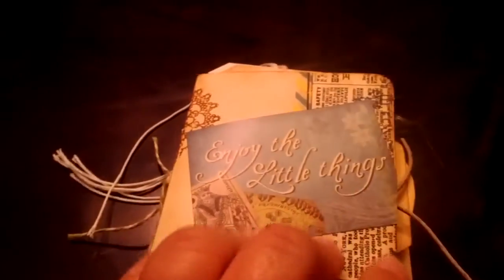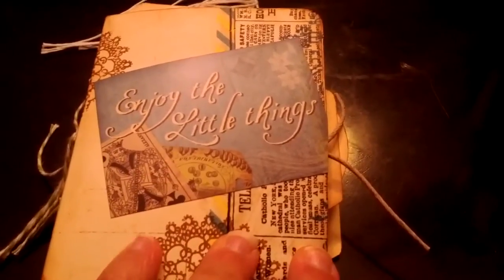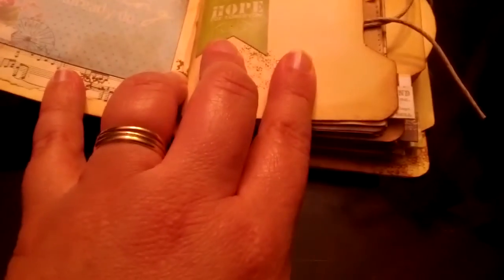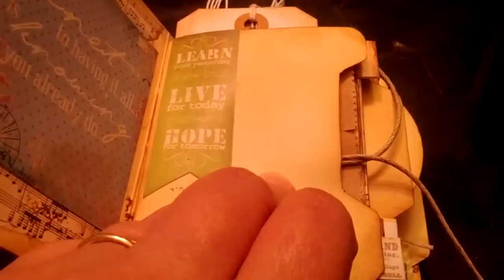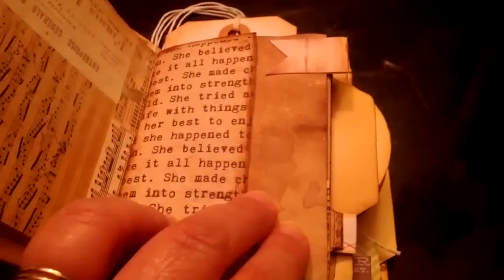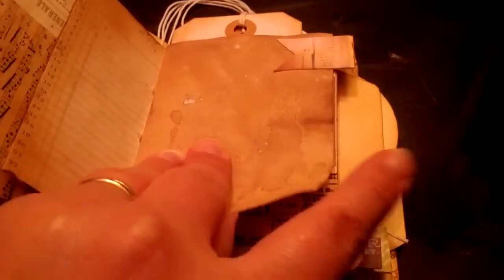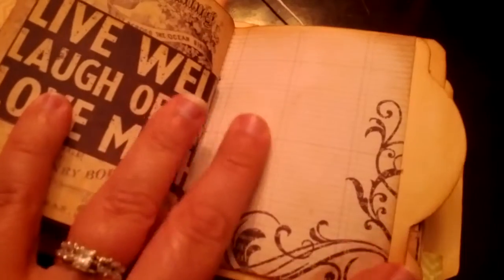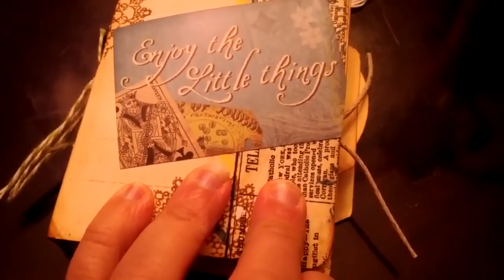Mini junk journal for JJJ swap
Mini junk journal for a swap over at junk journal junkies. 3x4 chunky for my partner Jessica. Hope she likes it.